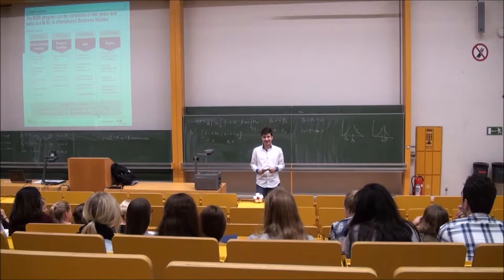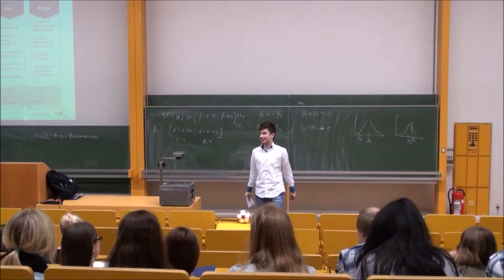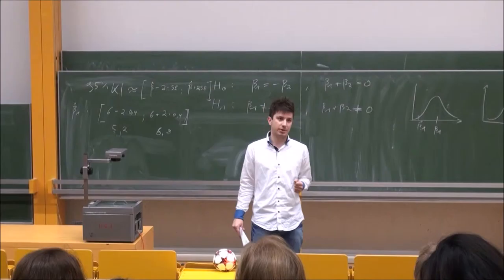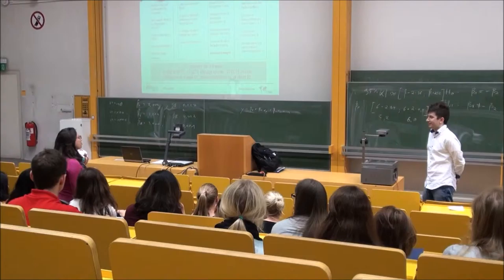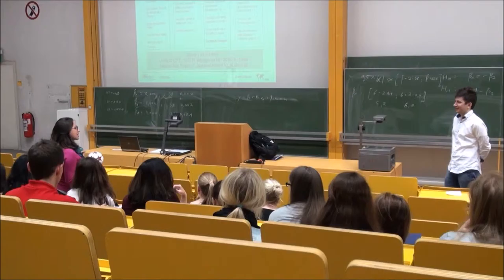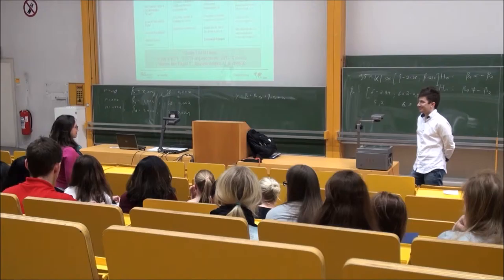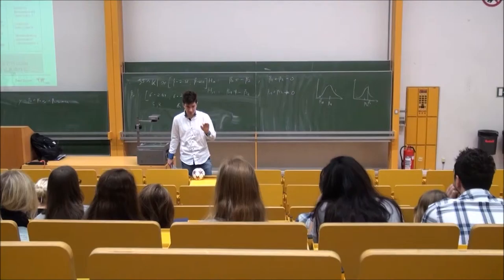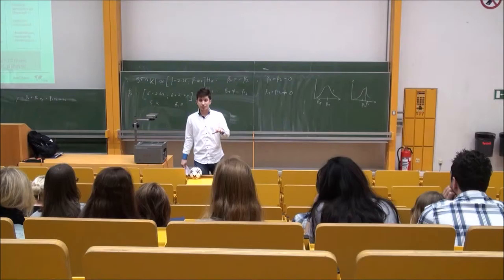МIBS Welcome Address 2014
On September 30, 2014,  I had the honour of giving a warm motivating welcome to the new Master's degree students in International Business Studies (MIBS) at the School of Business and Economics in Nuremberg. Enjoy your watching!